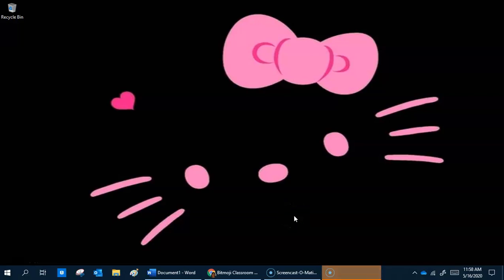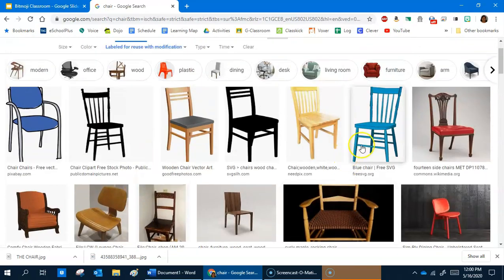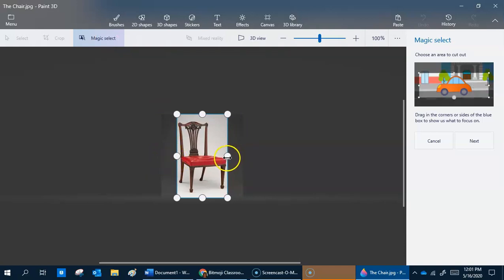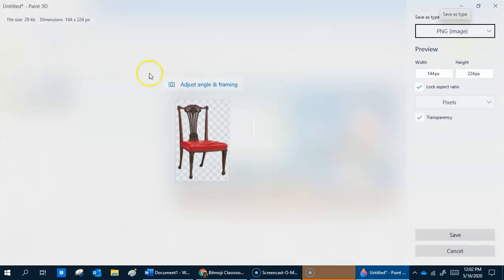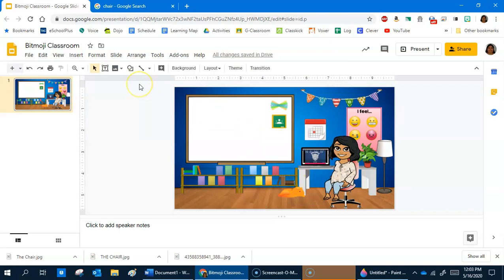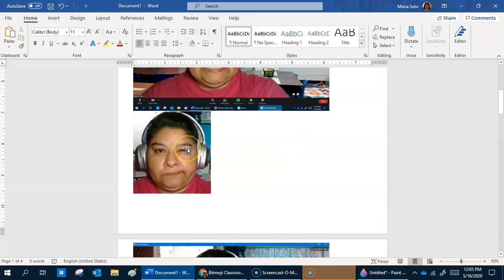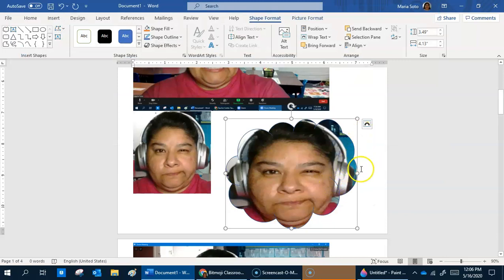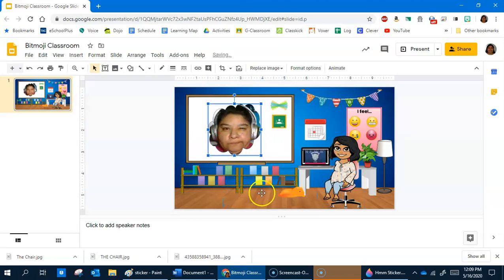How to Make Existing Images Transparent